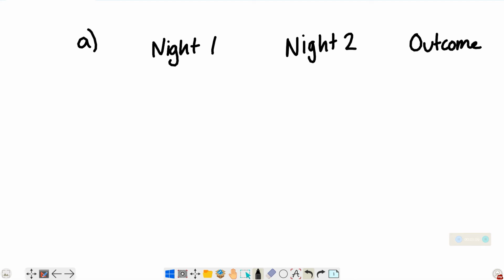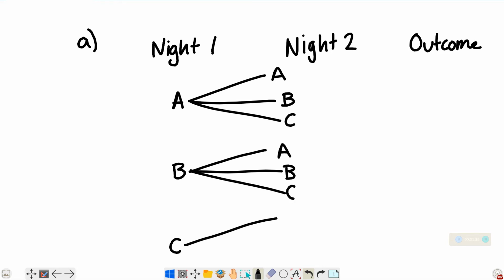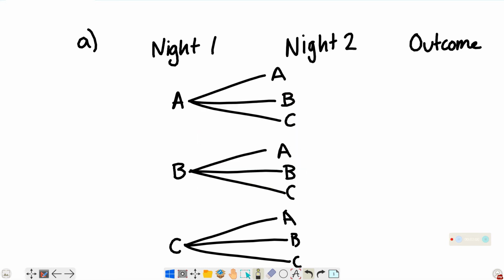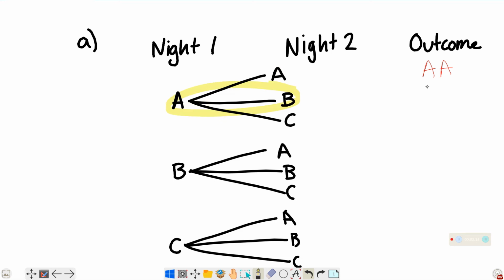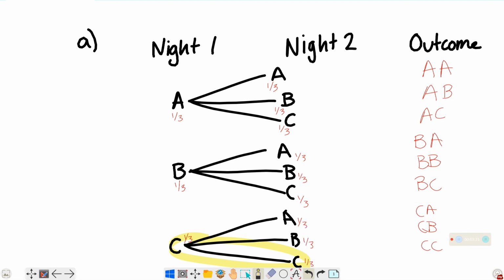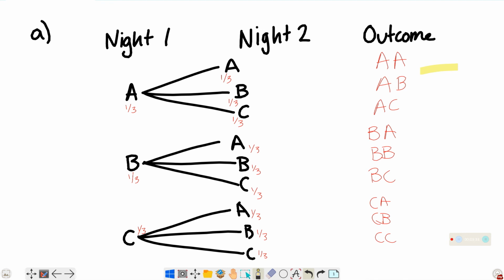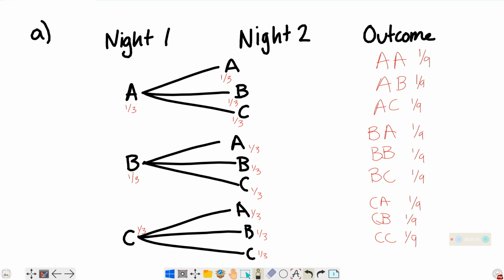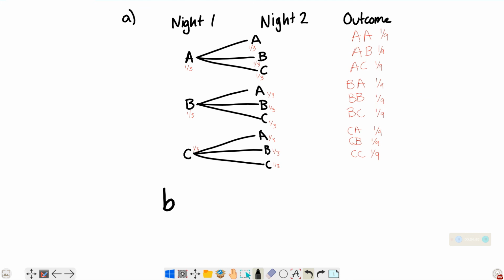7th Grade Module 5 Lesson 6 (Eureka Math) Problem 1